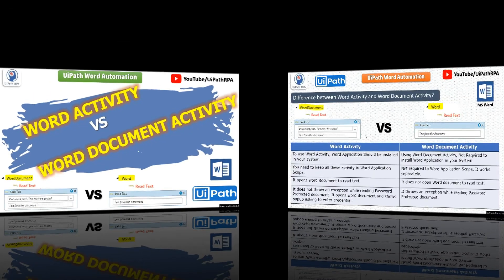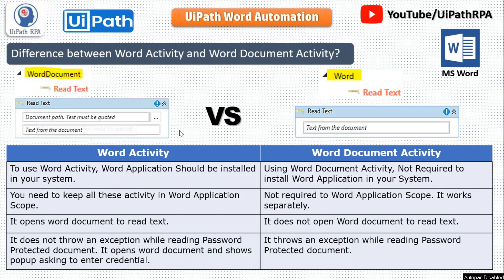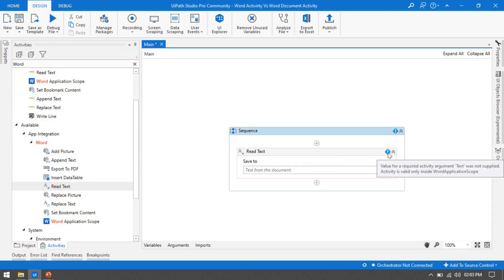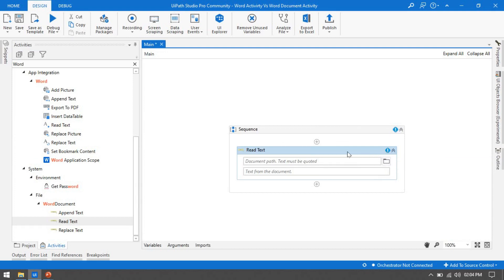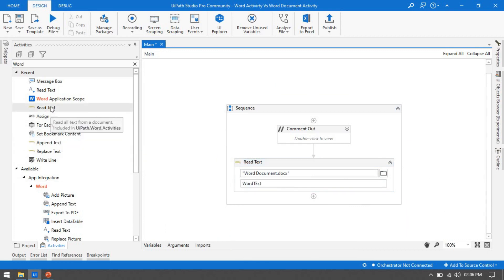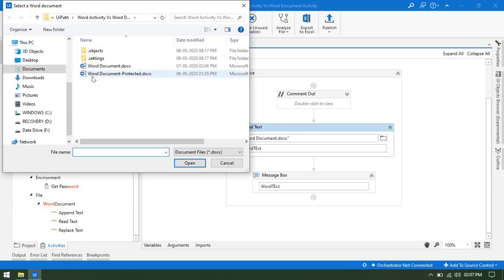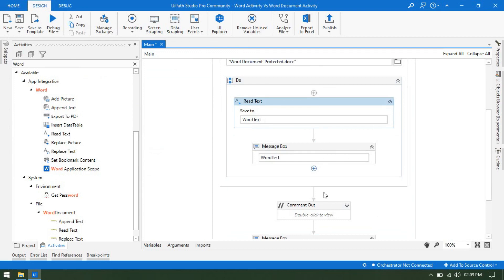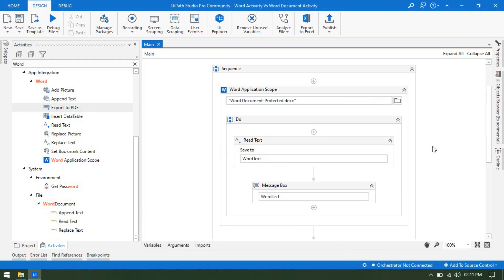Difference between Word Activities and Word Document Activities UiPath|Word Automation | UiPath RPA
Video Agenda: Difference between Word Activities and Word Document Activities in UiPath
Word Activities Vs Word Document Activities
How to read text without opening word document in UiPath?
How to automate Password Protected word Document in UiPath?
How to use Word Activities without using Word Application Scope?
Read Password Protected document in UiPath
Learn more about Word Automation in UiPath